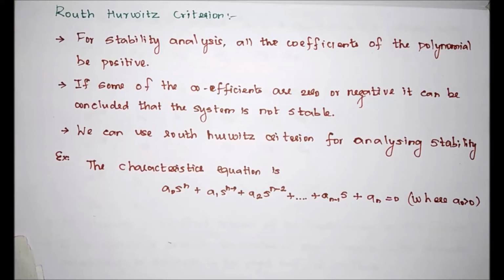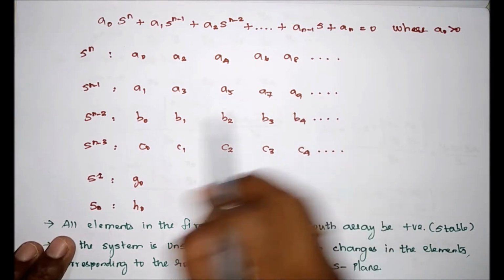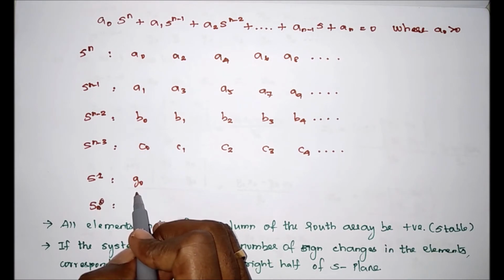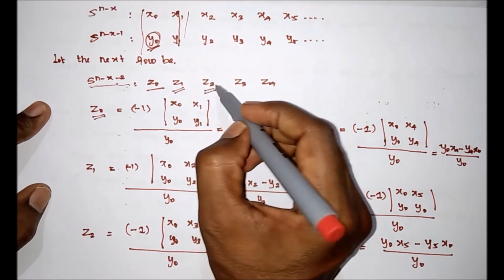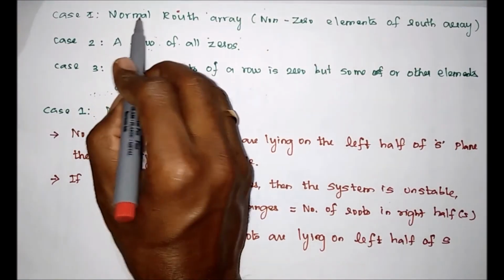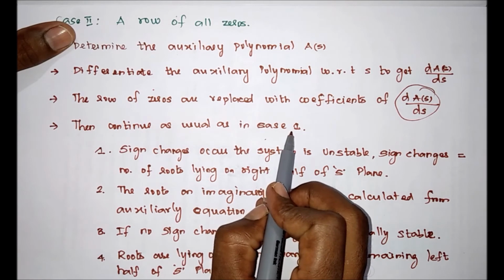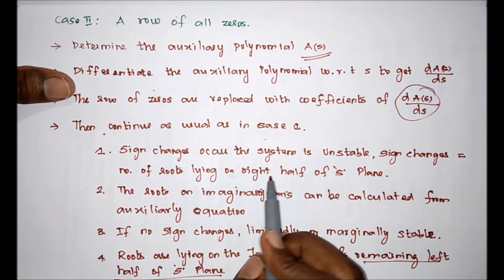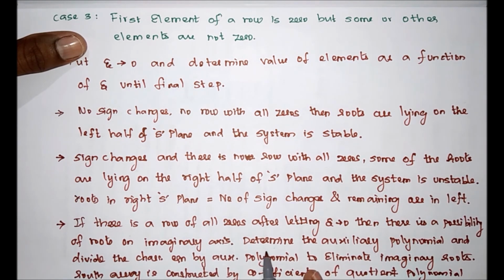Routh Hurwitz stability criterion | routh array method | rh criteria control systems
Topics :
👉 Routh Hurwitz stability criterion
👉 Routh array method
👉 Routh hurwitz table
👉 Hurwitz stability criterion
👉 Routh hurwitz criterion in control system
👉 Control system stability criteria
👉 Routh hurwitz array
👉 Routh hurwitz formula
👉 Routh hurwitz conditions
👉 Routh stability criterion in control system
👉 rh criteria control systems
👉 Stability criterion control systems
👉 Control system